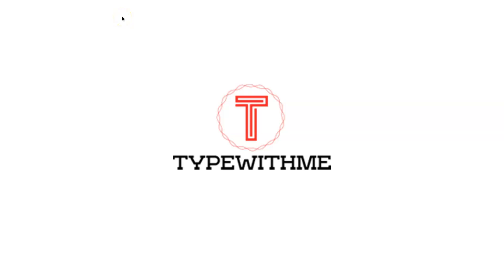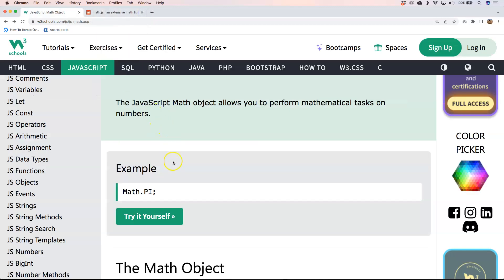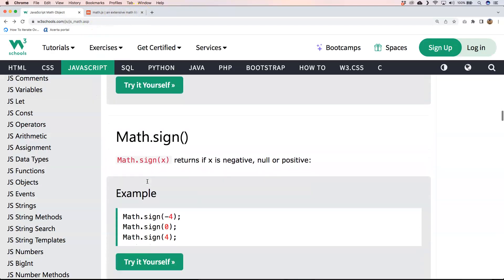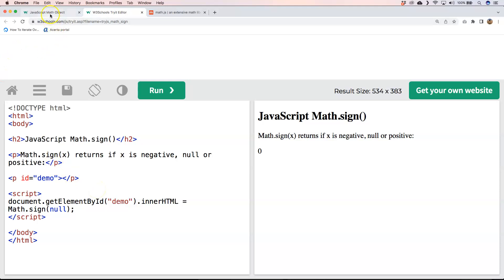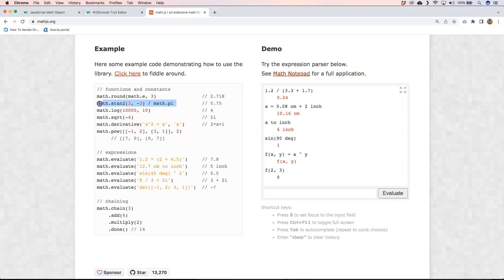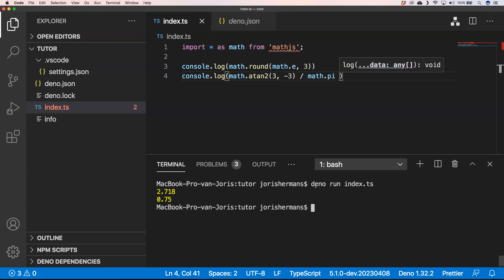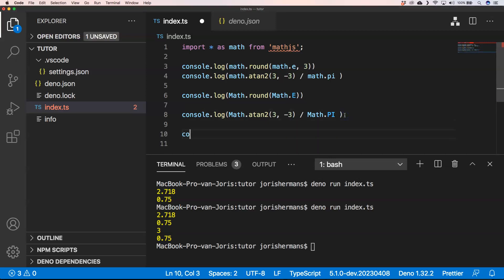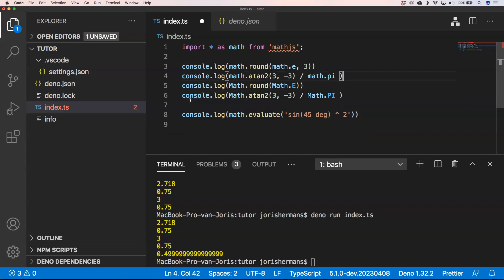Mathjs do you want todo some calculations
Mathjs do you want todo some calculations, when do you use the native math object and when will you use Math.js as a an alternative?

In this video we will explore the mathematical adventure of math possibilities in javascript.